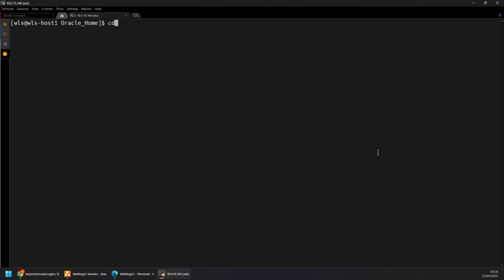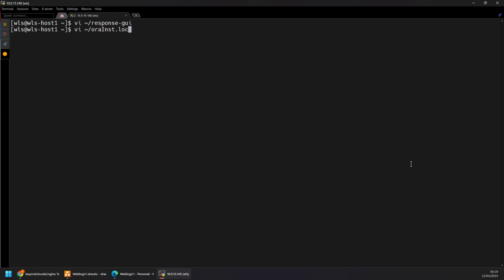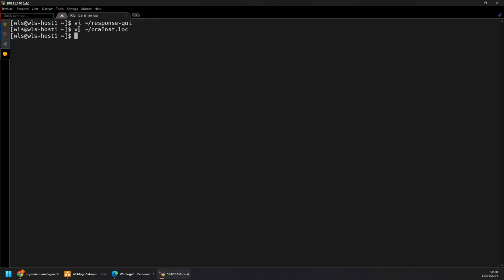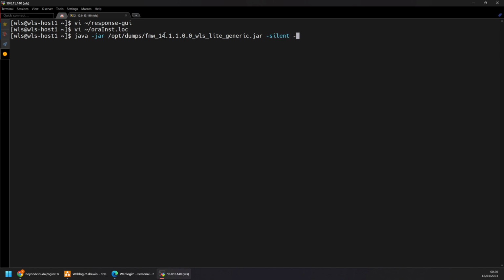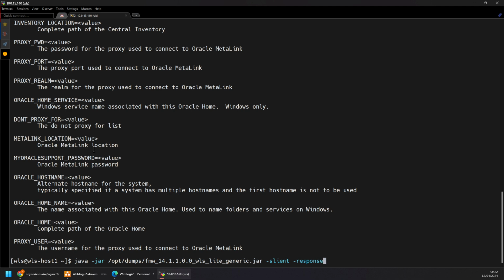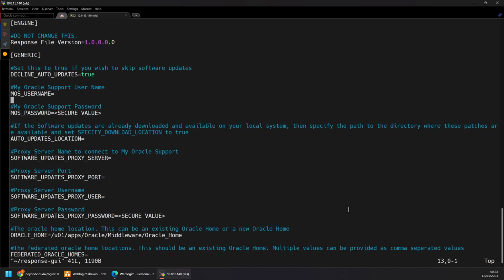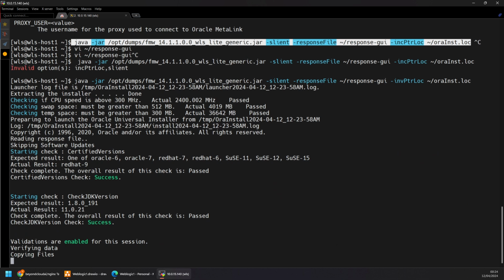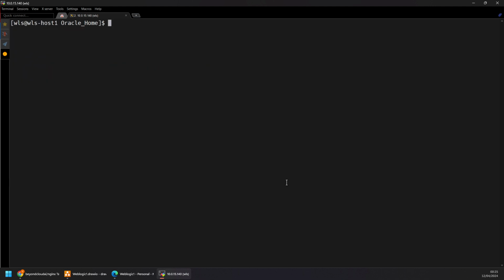Labs - Installation Of Weblogic In Silent Response File